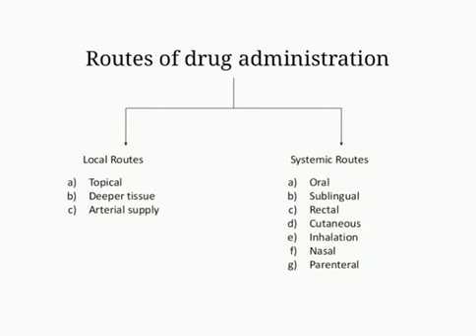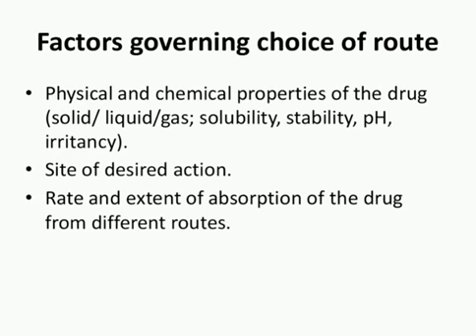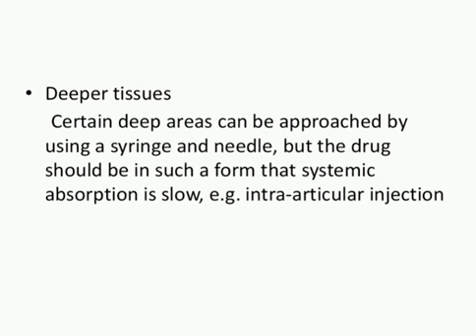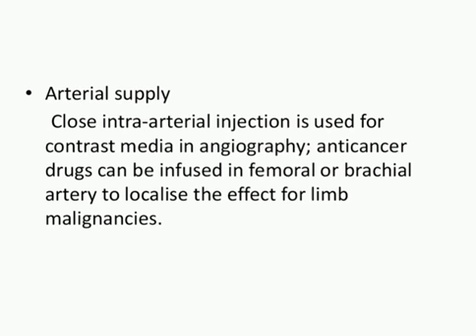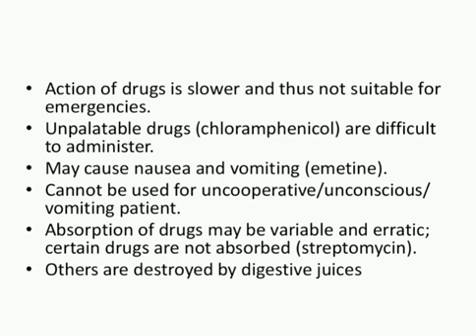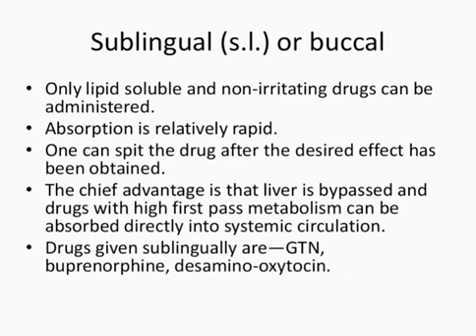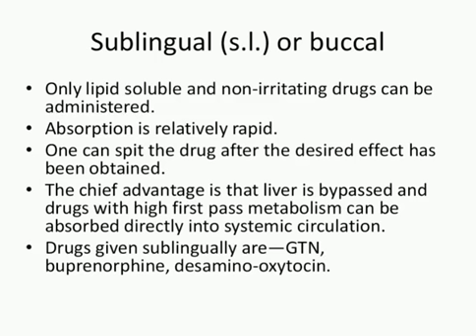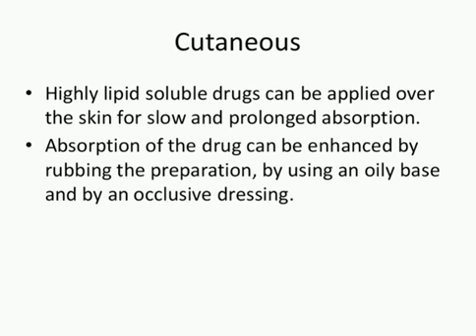Routes of drug administration